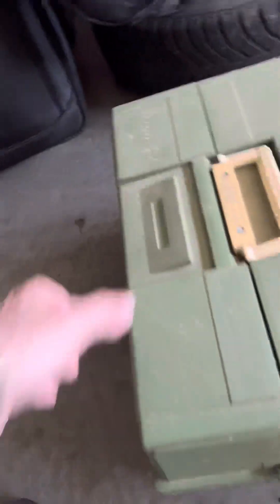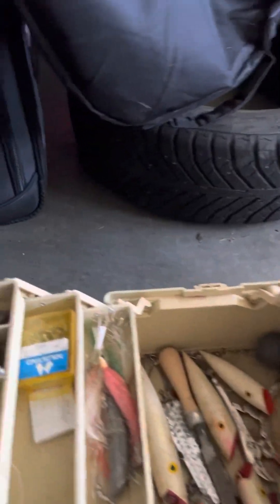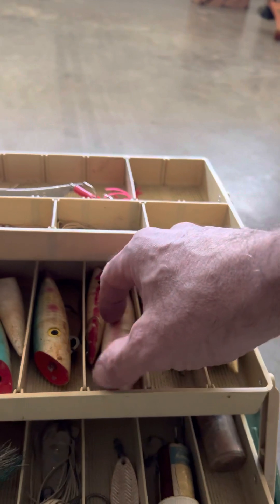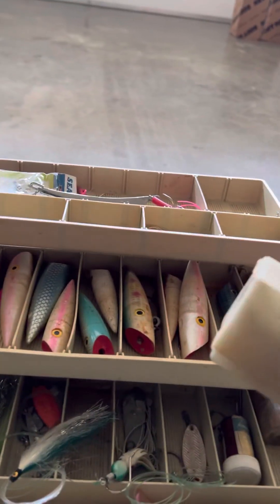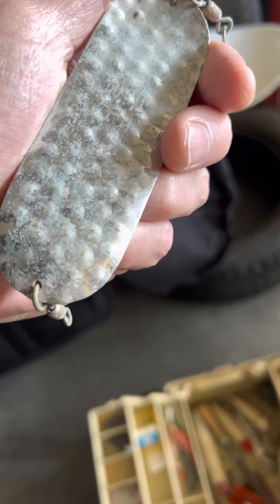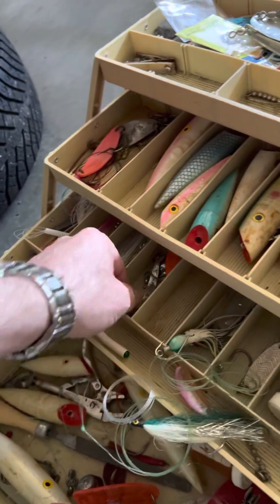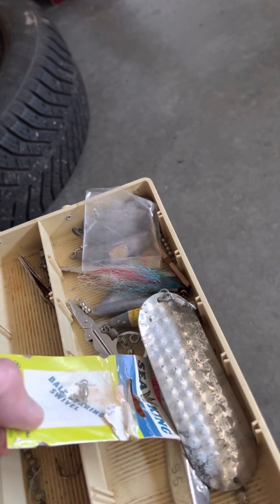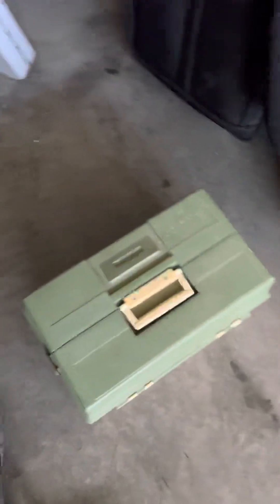May 3, 2023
Derecks $20 dollar tackle box score.